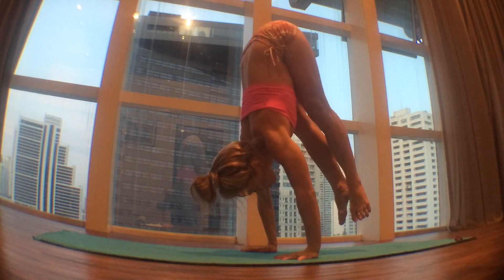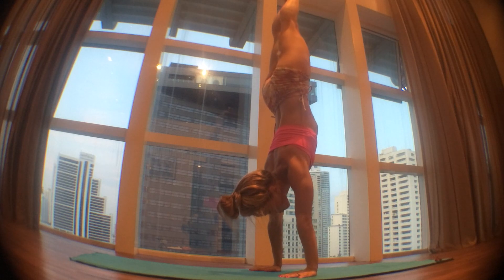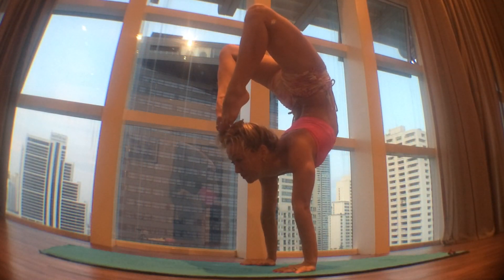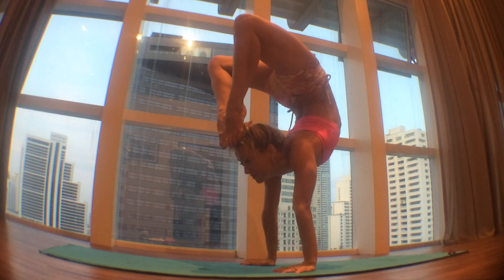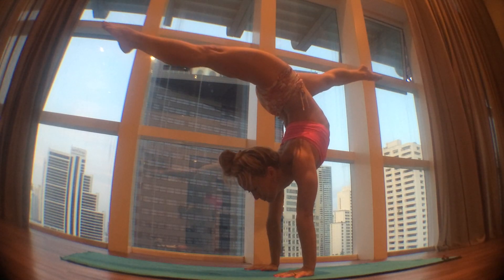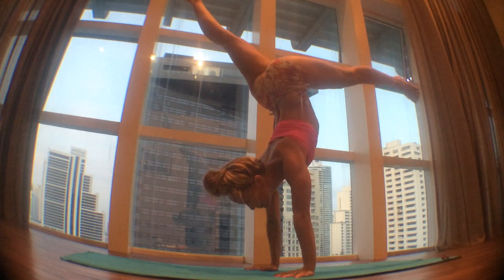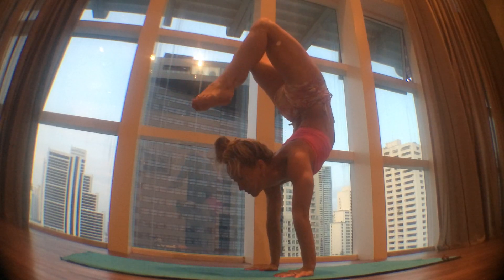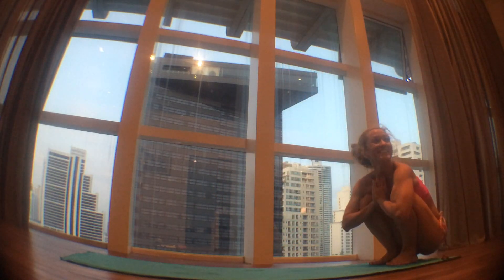Yoga Bangkok Handstand Backbend